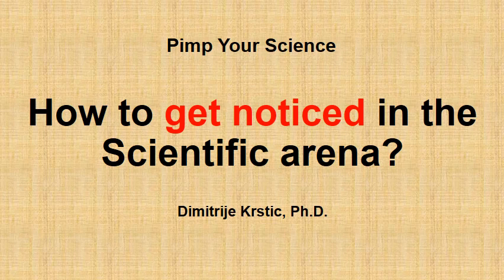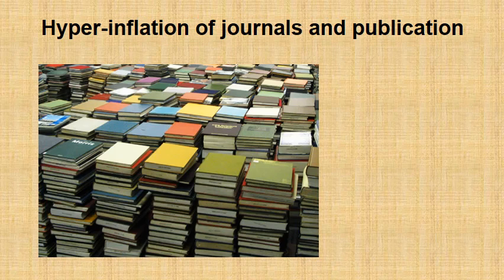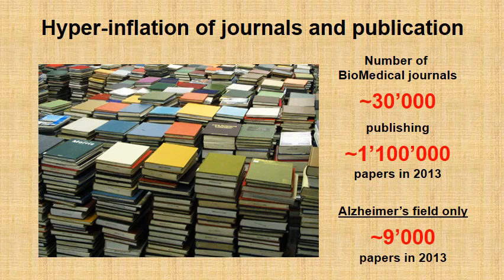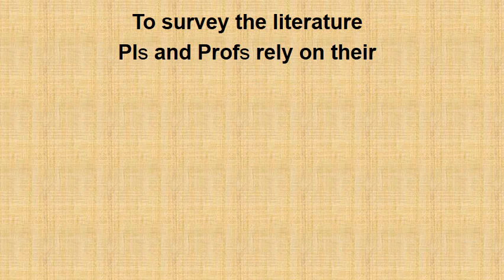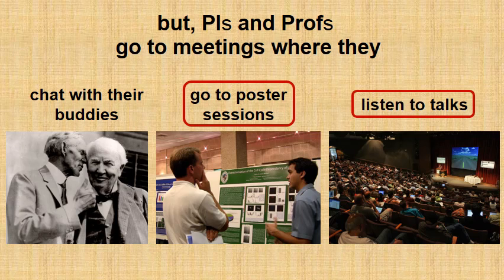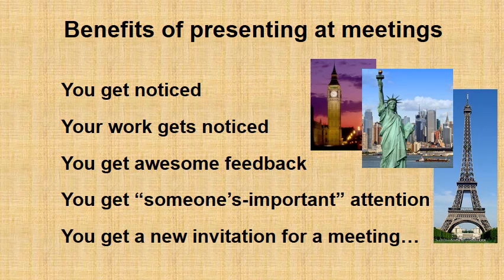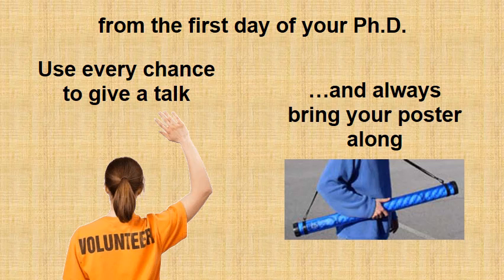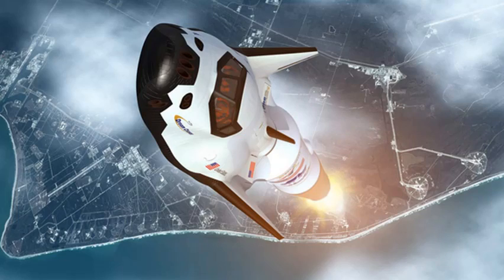PYSci: How to get noticed in the Scientific arena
In a world of hyper-production of scientific papers, more than 1’000’000 per year, publishing a paper in a high impact journal is not enough to make your work noticed anymore. So, you need to get out of your lab and start building your name/image on scientific meetings and conferences. And your secret is… a powerful presentation either through a poster or a talk or both. Through this you will start building your network - a prerequisite for a successful Academic career. People prefer to work and collaborate with people they know in person, and promote people they worked with.